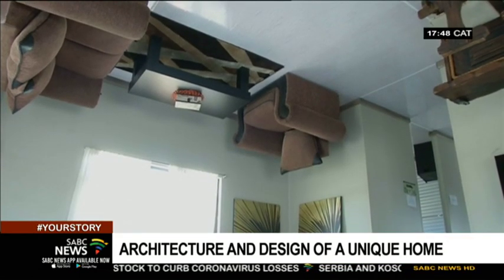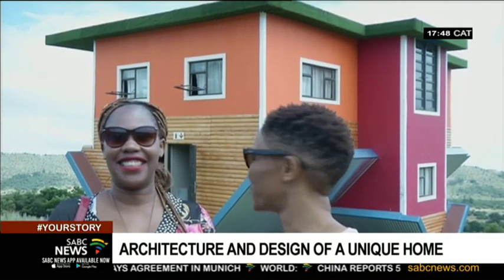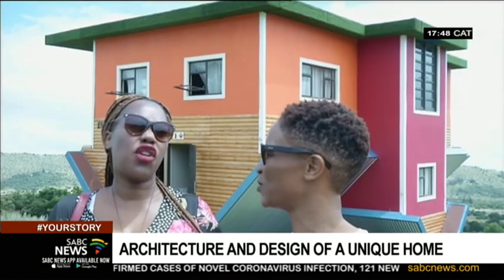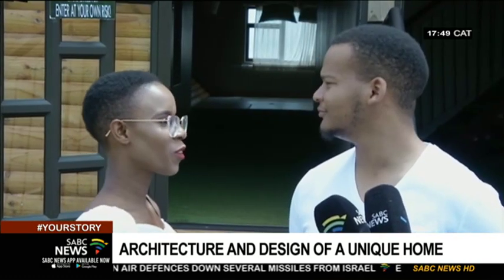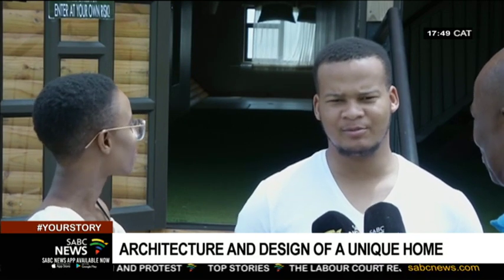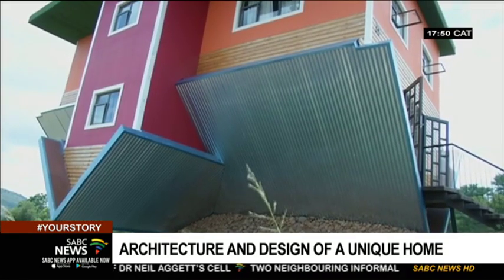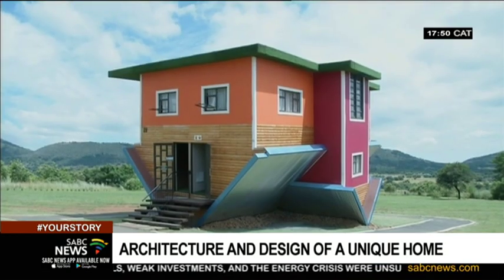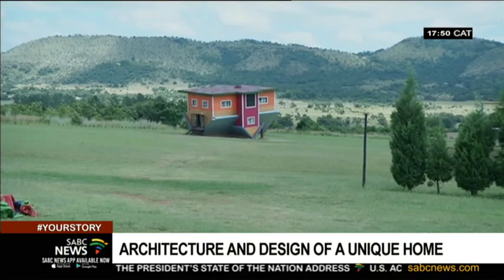An upside down house in Hartbeespoort causing quite a buzz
A surreal upside-down house in Hartbeespoort in the North West is causing quite a buzz. The house is a first for South Africa. It consists of two floors fully furnished, except it's all upside down, giving visitors a unique experience.

For more news, visit sabcnews.com and also SABCNews on Social Media.